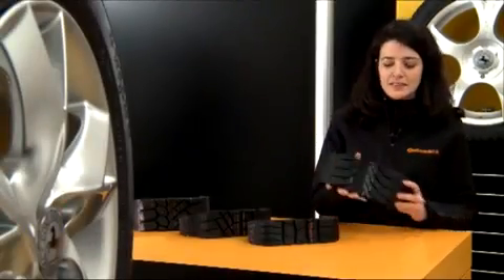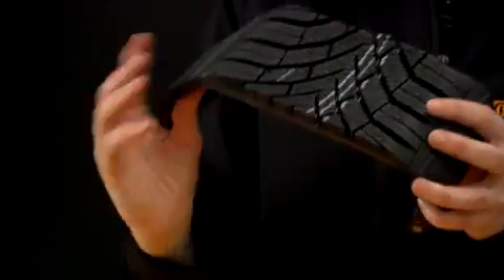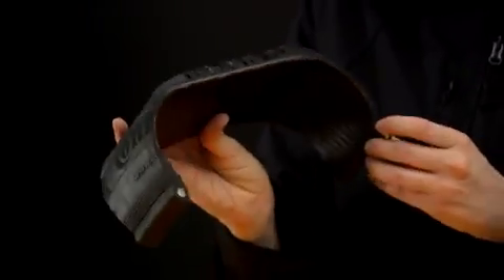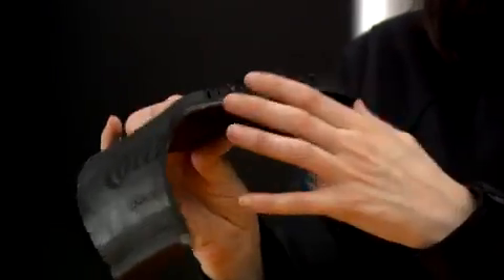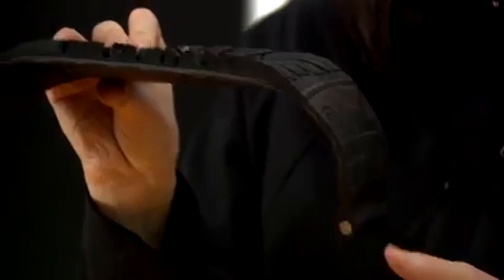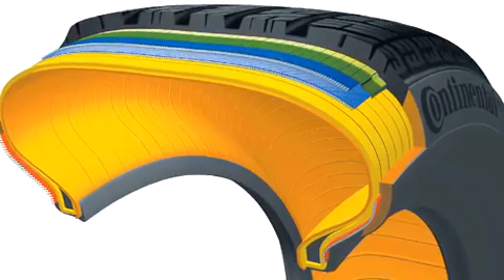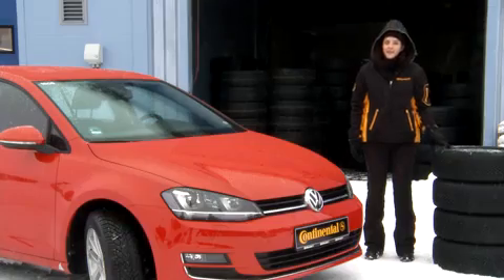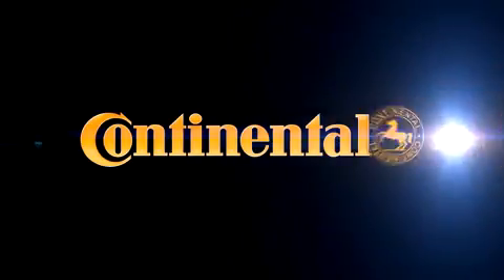Come è costruito un pneumatico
I pneumatici sono tutti uguali? Certo che no! Patricia Garcìa Alvarez ci mostra che i nostri sviluppatori lavorano su 25 diverse componenti e circa 12 composti per rendere i pneumatici Continental sicuri ed adatti ad ogni tipo di terreno e di condizione atmosferica!